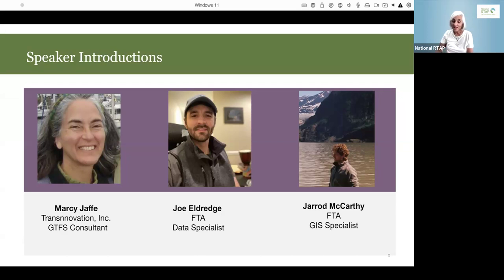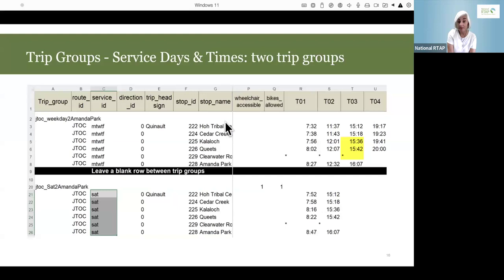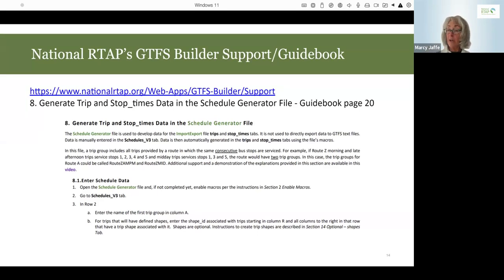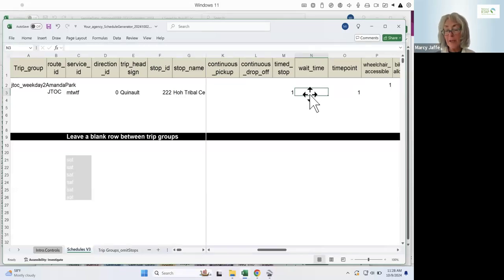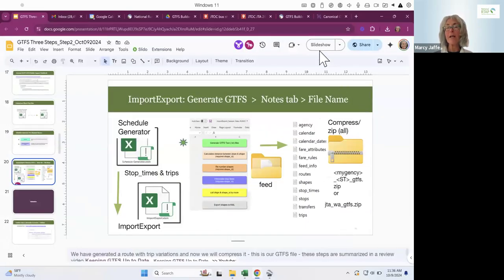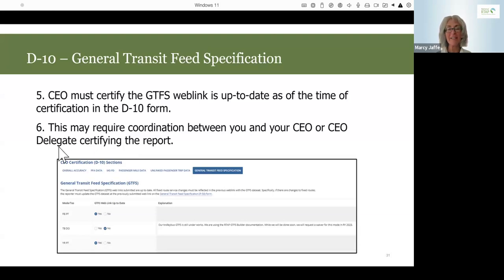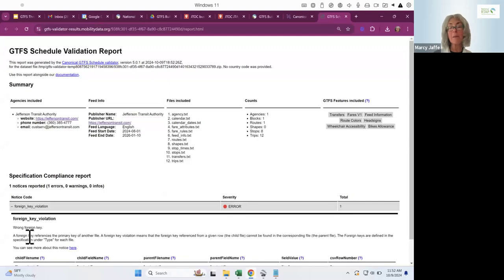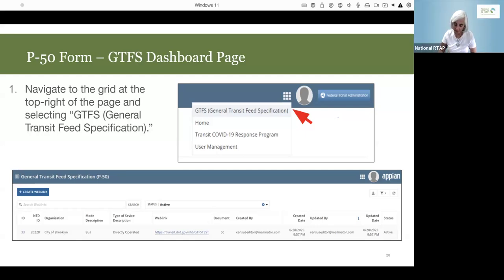National RTAP Workshop: GTFS for NTD Compliance Reporting and Online Trip Planning - Session 2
National RTAP held a workshop series to develop GTFS data for trip planners. The training consisted of three 1-hour sessions. At the end of the training, learners can expect to complete GTFS data for one bus route, and most importantly, will have the ability to complete your GTFS data for other routes and generate the required weblink to report at the National Transit Database (NTD).